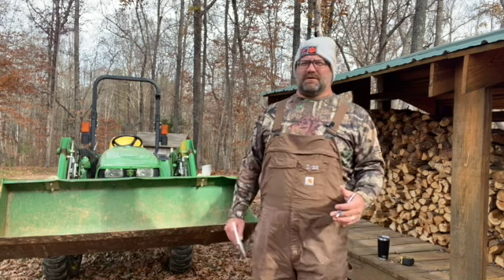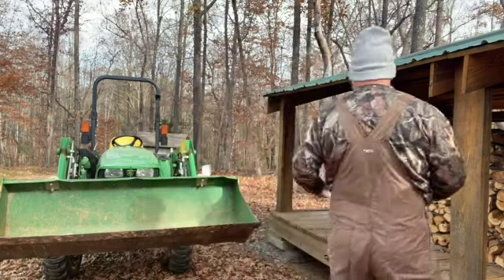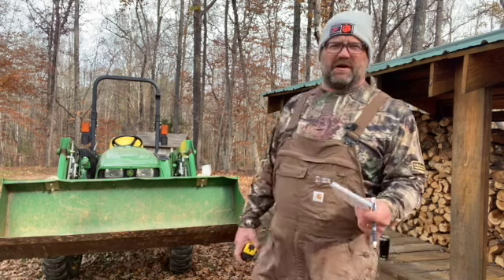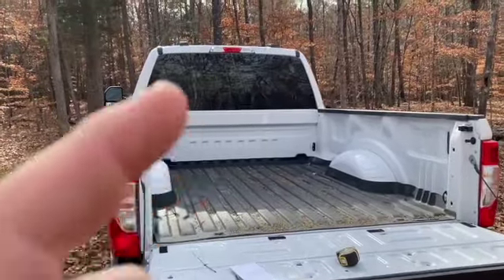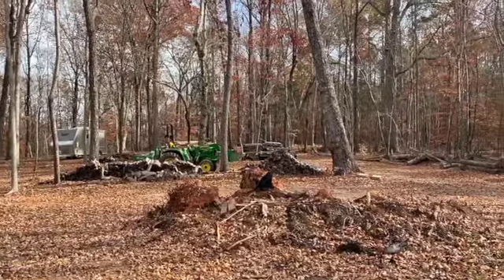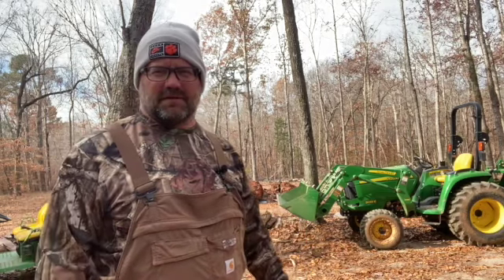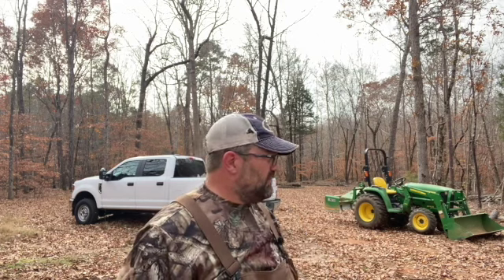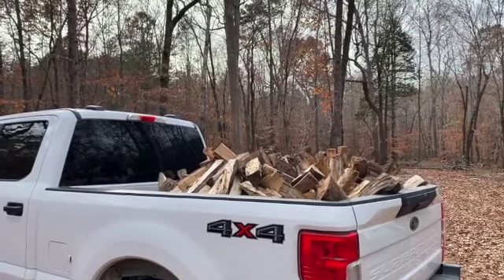First Firewood Delivery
Jason splits and loads up for the first firewood delivery from Sunshine Acres